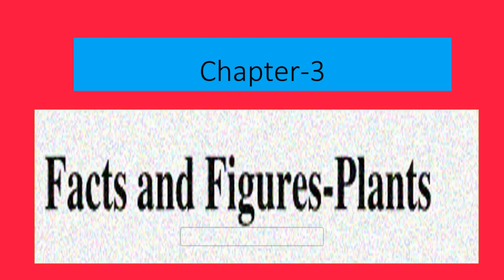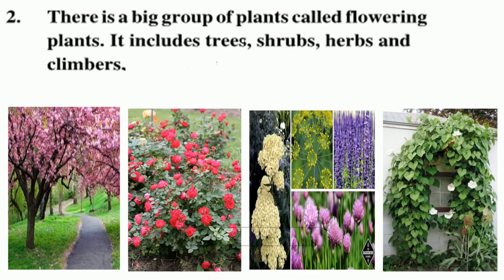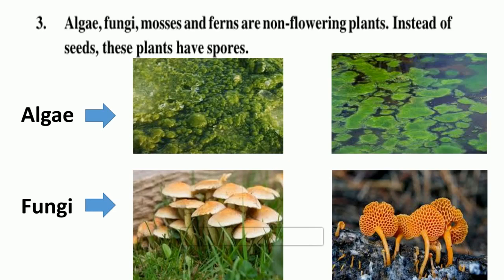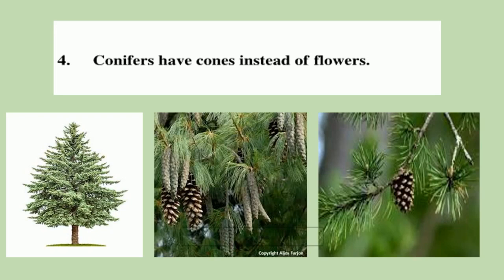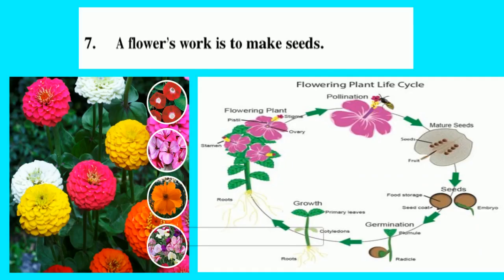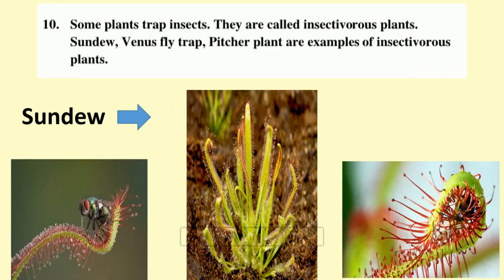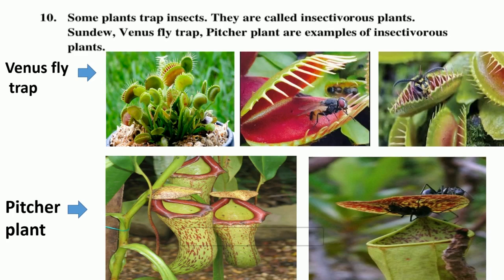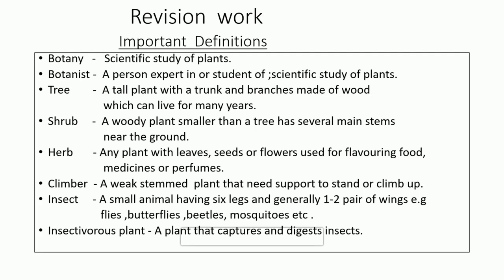Grade 3 G.K (Chapter 3 Facts and Figures - Plants)